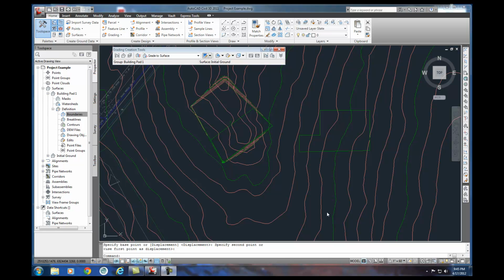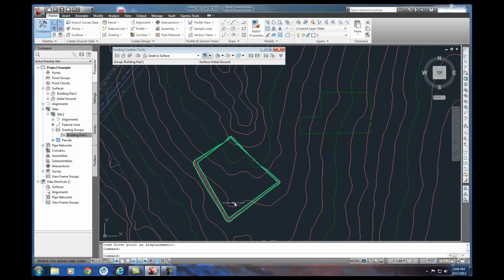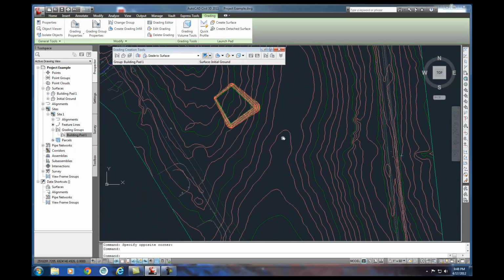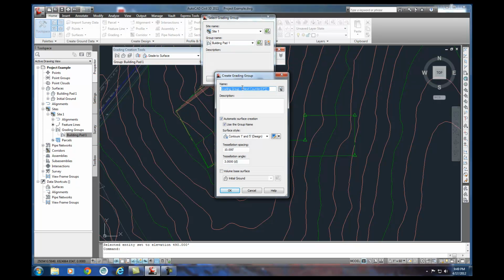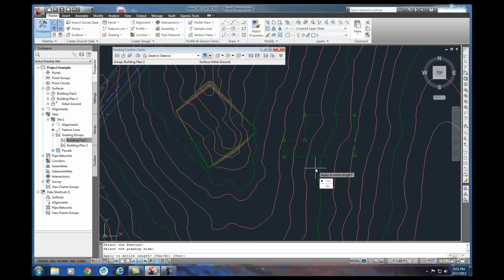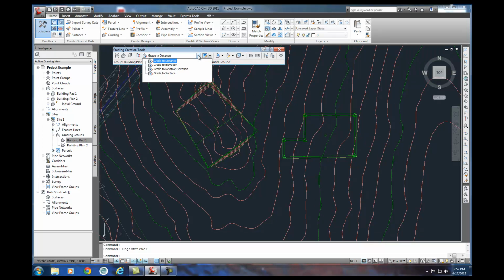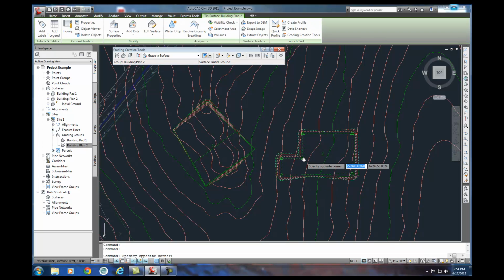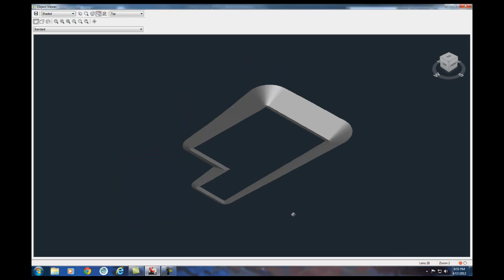5- Create a Grading Surface in Civil 3D pt 2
5- Create a Grading Surface in Civil 3D pt 2. I create a grade to distance and then the grade to surface with an initial feature line.